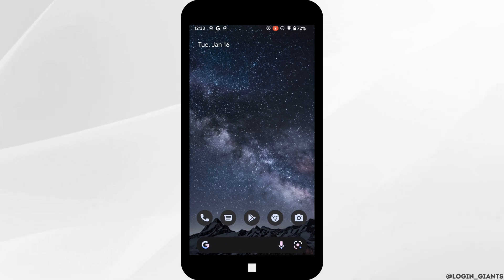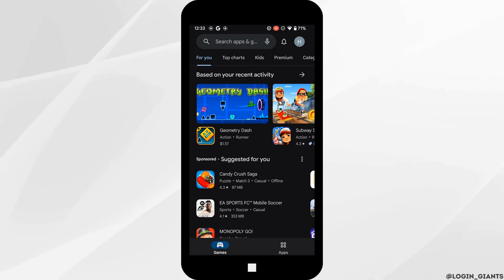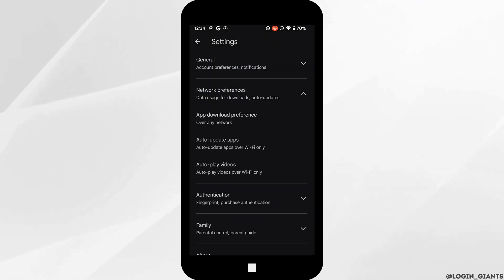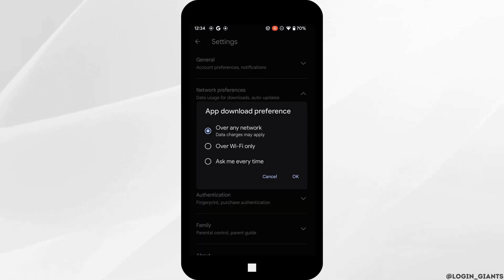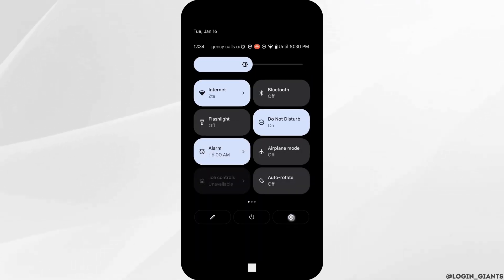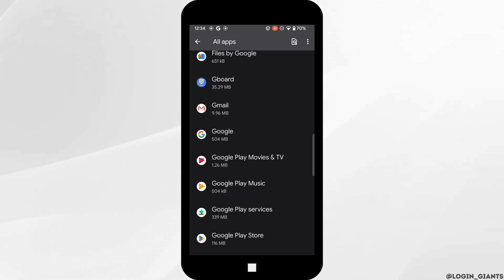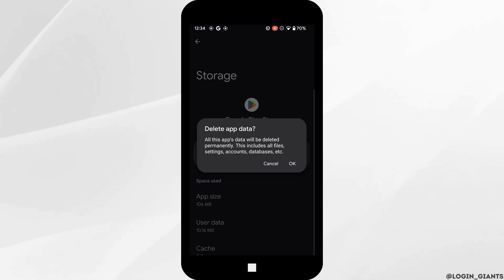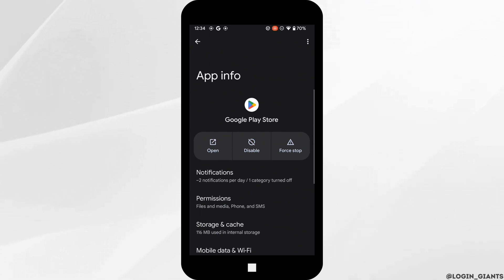How To Fix Can't Install RTA m-Wallet App Error In Google Play Store in Android - Can't Download App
In this tutorial:
0:00 - Introduction
0:05 - How To Fix Can't Install RTA m-Wallet App Error In Google Play Store in Android

We'll explore various troubleshooting steps, including checking your internet connection, clearing the Play Store cache and data, ensuring sufficient storage space, and trying alternative methods like sideloading the app. By following these solutions, you can resolve the installation error and download the RTA m-Wallet app.

Get the RTA m-Wallet app installed on your Android device with these helpful fixes!